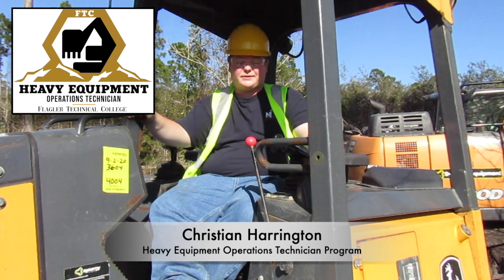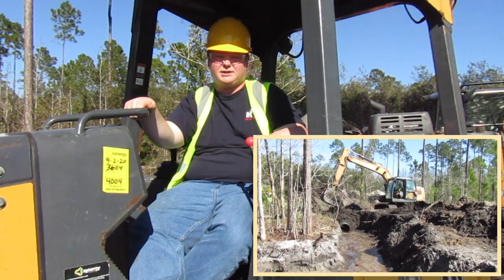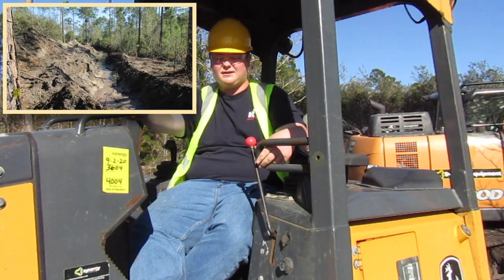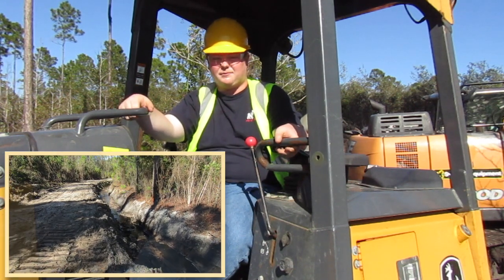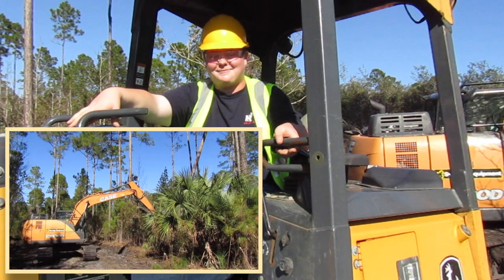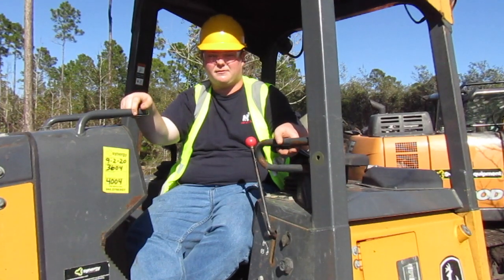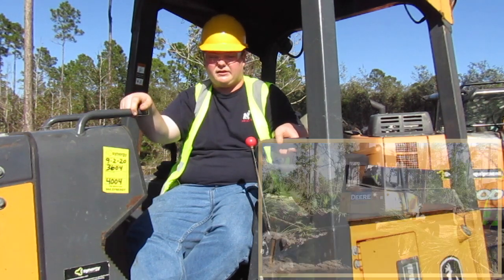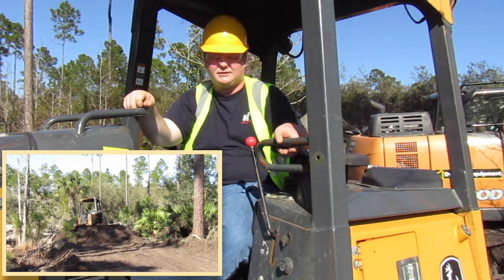Christian Harrington CTE Month 2021 Interview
February is CTE Month! Join us in celebrating our students this week through our student spotlight videos. Here's Christian from our Heavy Equipment Operations Technician Program… FTC_AE @FlaglerSchools